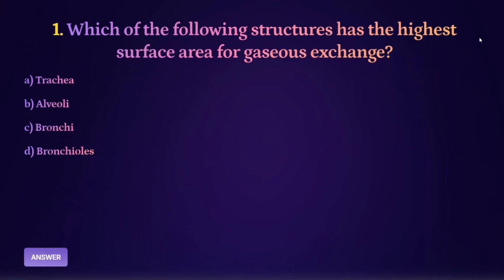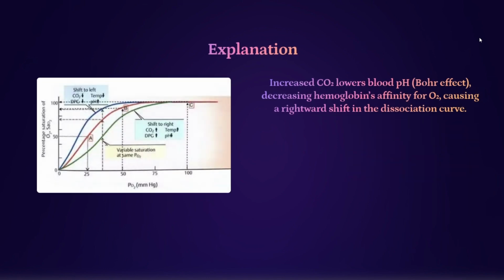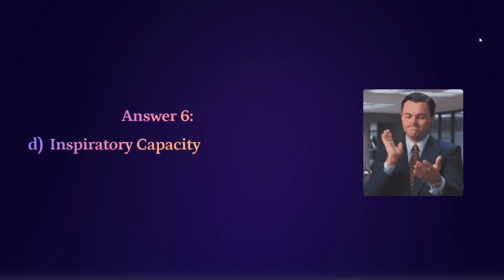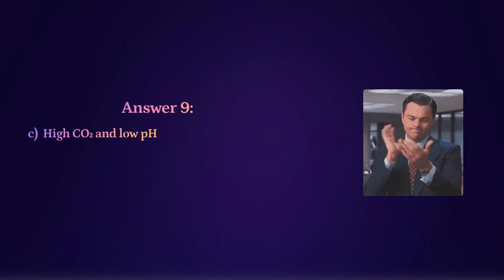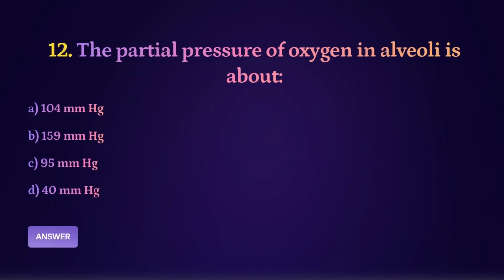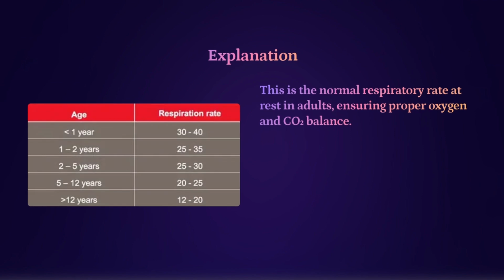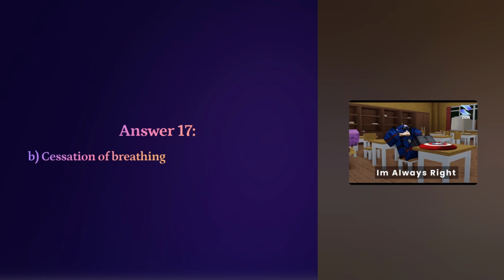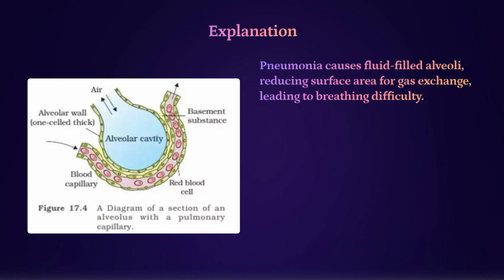Breathing and Exchange of Gases | Class 11 Biology | 20 HOTS MCQs with Answers & Explanation | NEET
📘 Class 11 Biology – Chapter: Breathing and Exchange of Gases
Welcome to this power-packed session where we present 20 Higher Order Thinking Skills (HOTS) multiple choice questions (MCQs) with detailed answers and explanations from the chapter Breathing and Exchange of Gases.

✅ Based on NCERT Class 11 syllabus
✅ Useful for NEET 2025, school exams, and quick revision
✅ Each question is explained in 3–4 lines for clear understanding
✅ Strengthens your concept on respiration, alveoli, hemoglobin, oxygen transport, and control of breathing.
🔍 Whether you’re preparing for competitive exams like NEET or your CBSE school exams, this video will boost your understanding of the most important and tricky topics.

📌 Topics Covered:

Gaseous exchange

Lung volumes and capacities

Hemoglobin and oxygen transport

Bohr and Haldane effects

Role of medulla and pons

CO₂ transport and carbonic anhydrase

📌 Watch till the end for maximum learning!